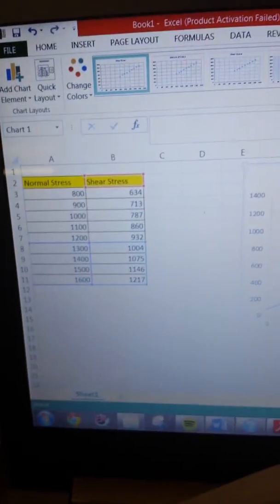Rock Mechanics TQ3.4